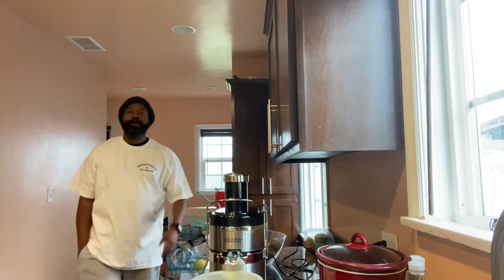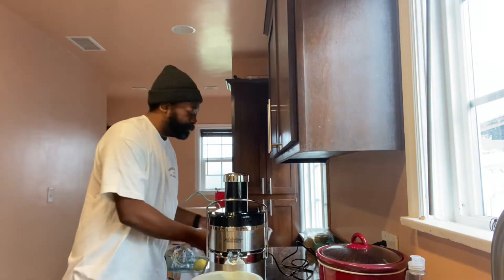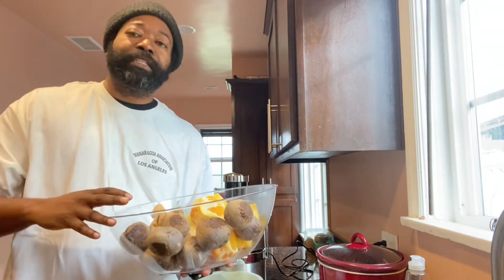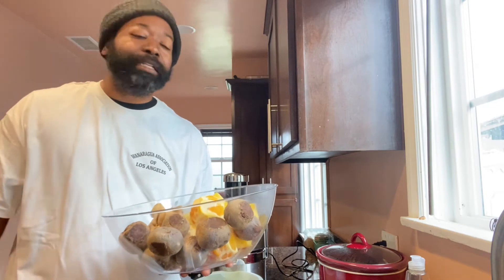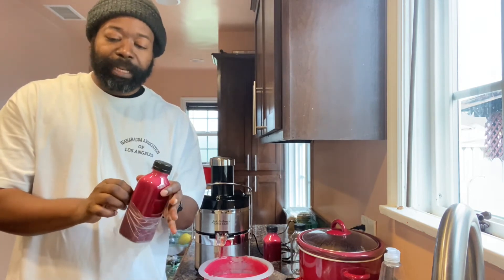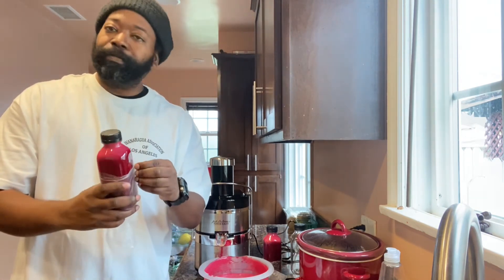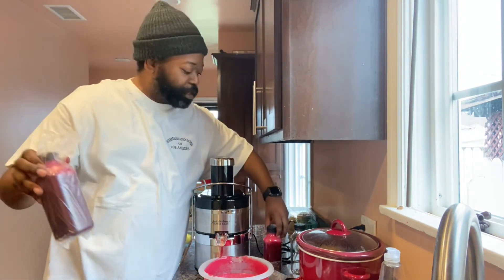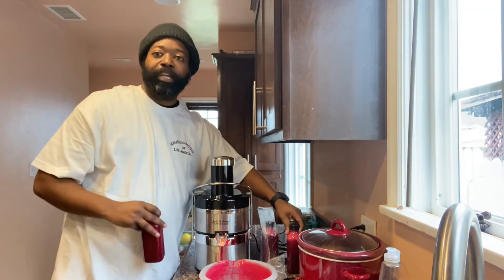HOW TO MAKE THE WORLDS BEST TASTING BEET JUICE !!!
$juicingwithjay If you would like a bottle 🔴⚫️🟢